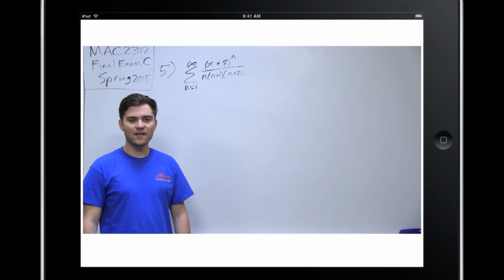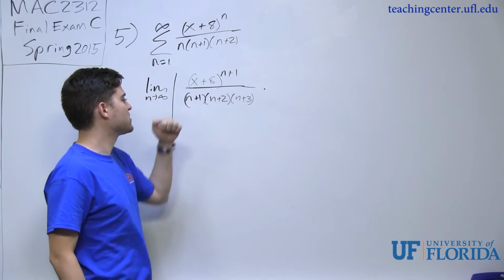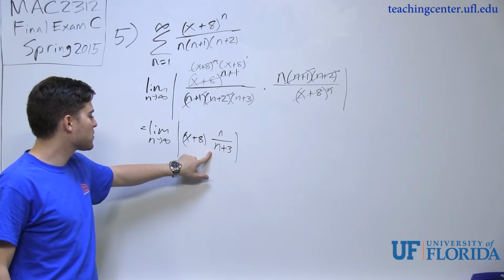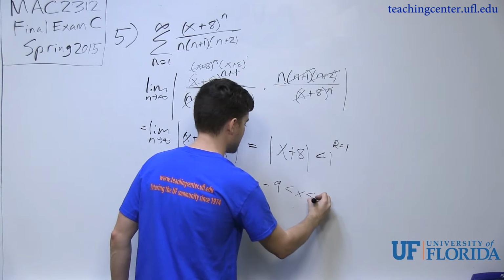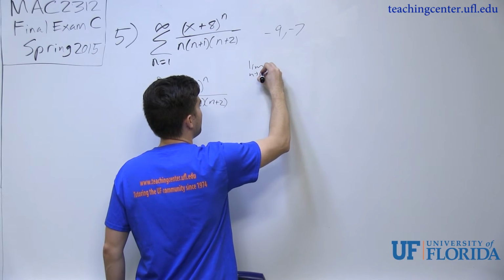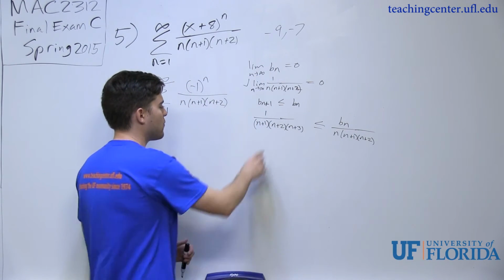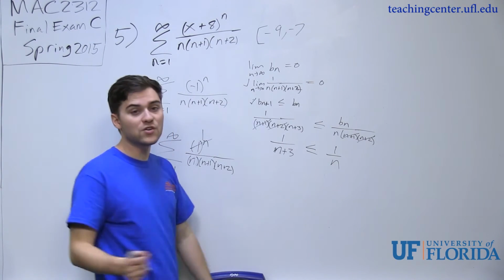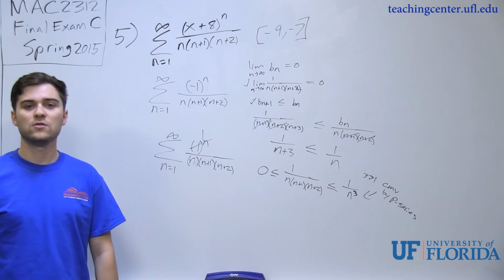MAC2312 Problem 5